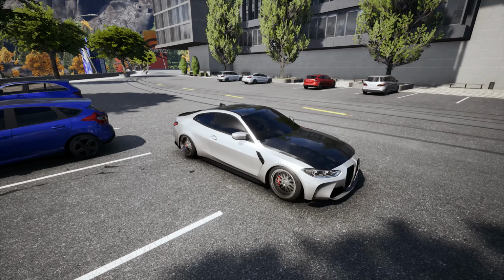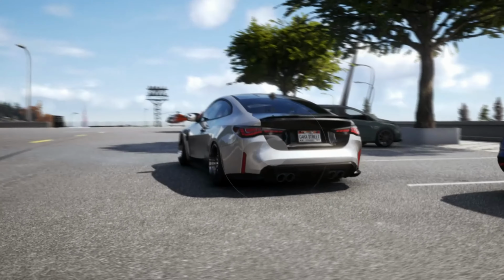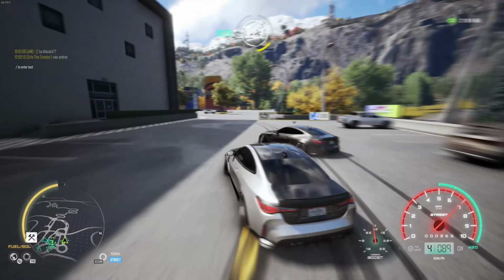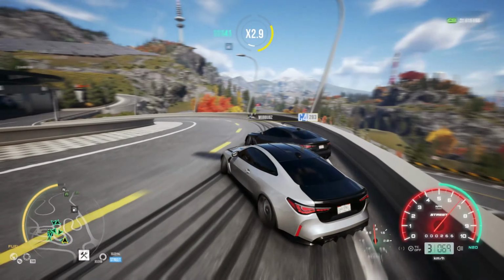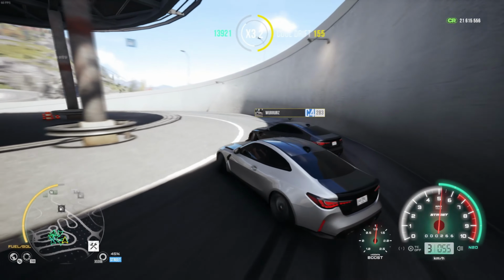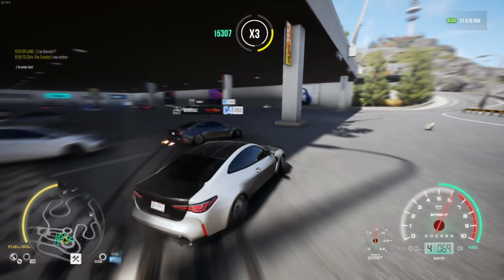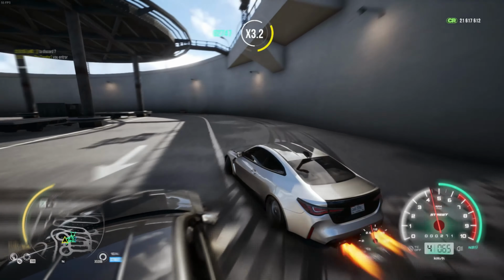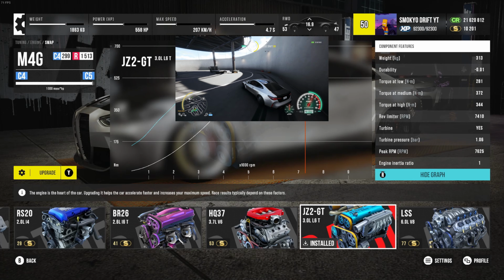CarX Street PC First BMW M4 G82 Drift Build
Hi this is my new channel for drifting and car games. Hope you all enjoy the content we put out because lots of time and love goes into every video. Have a blessed day and I hope your life is full with abundance and joy. If You Read This Far I Love You.